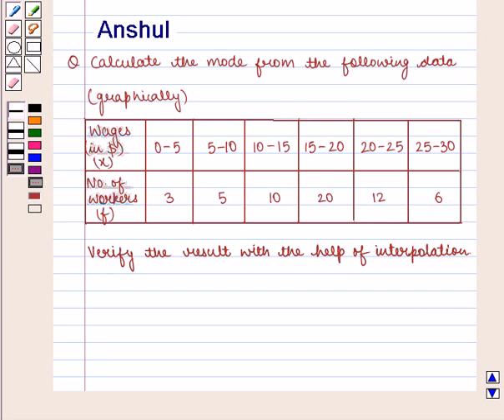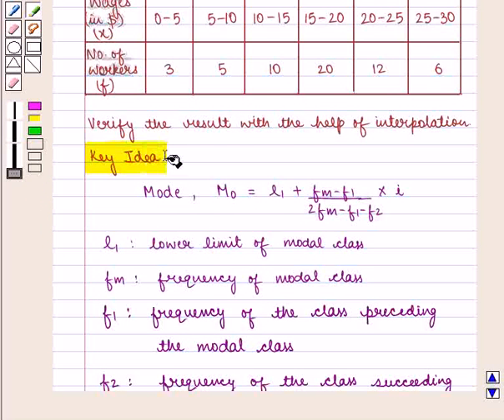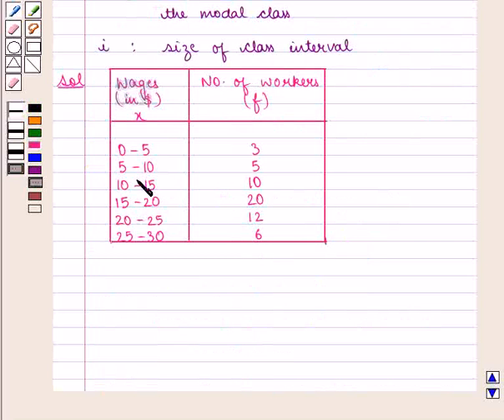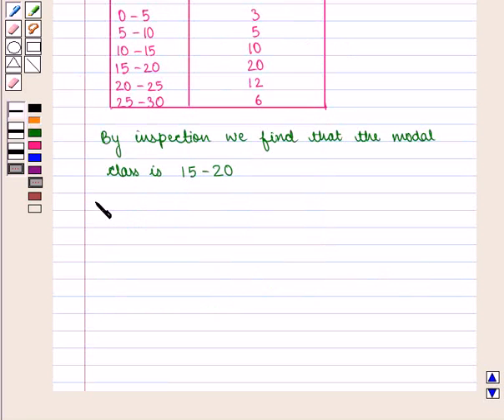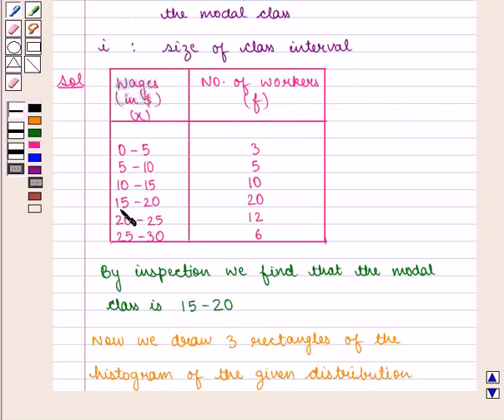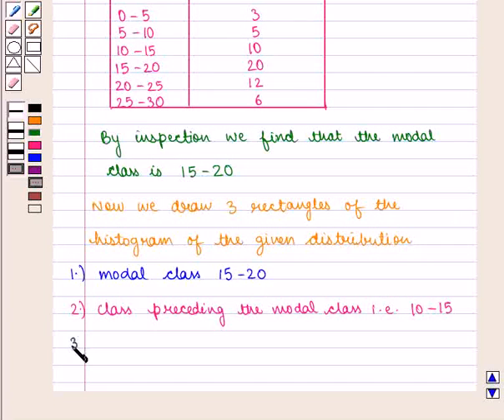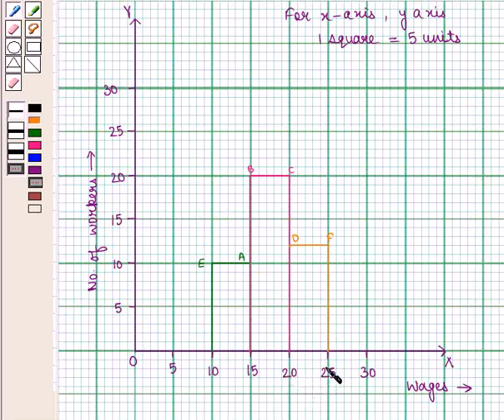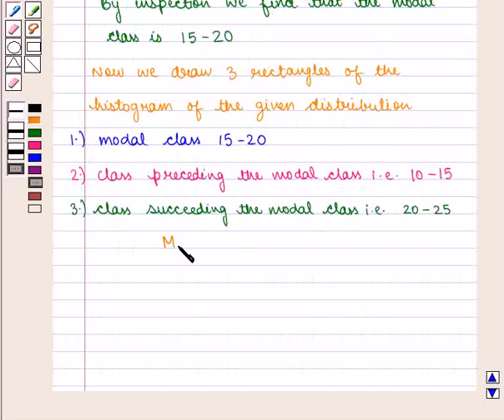Maths XI ICSE 27 SE16